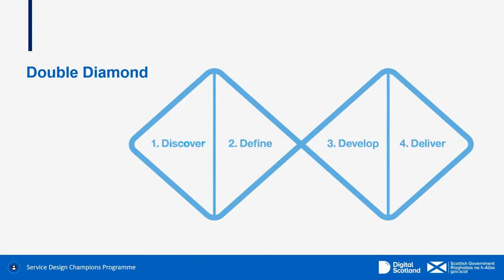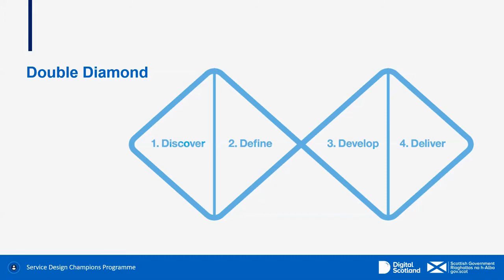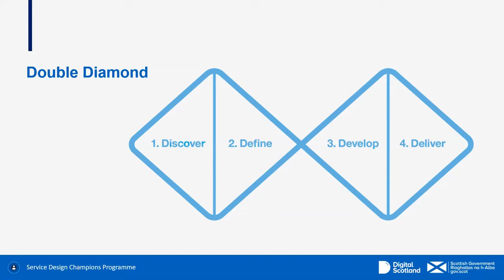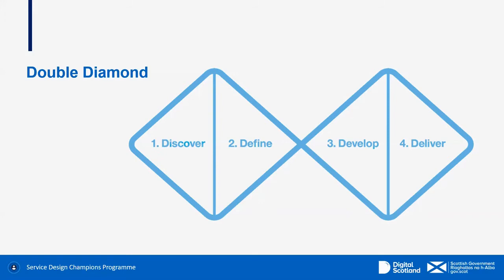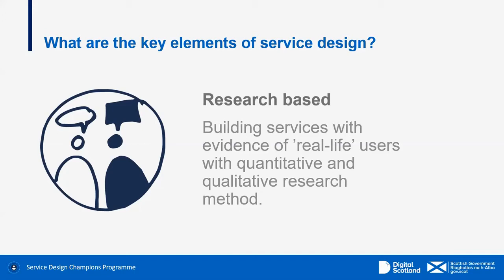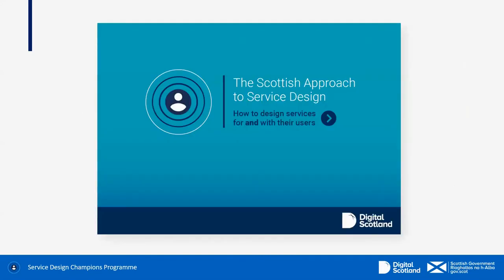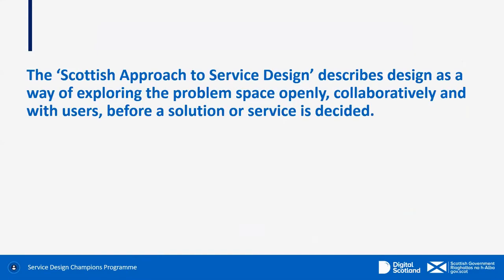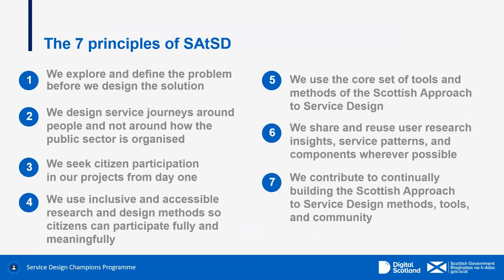Introduction to the Scottish Approach to Service Design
**see below for further reading and links**

The vision for the Scottish approach to Service Design is that the people of Scotland are supported and empowered to actively participate in the definition, design and delivery of their public services (from policy making to live service improvement).

This ALLIANCE Live webinar provides an introduction to how the Scottish Government do Service Design, with some practical tools of how to get started and a Q&A session.

...GDS Google groups
User research